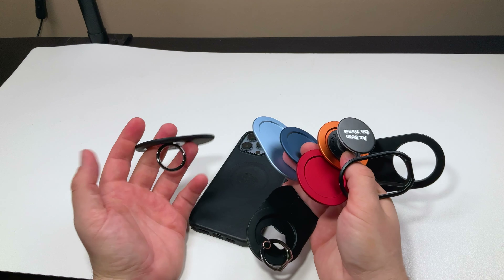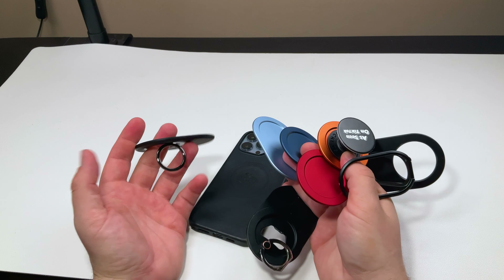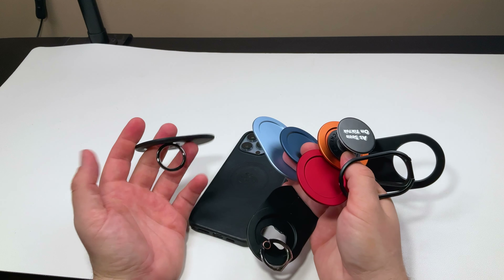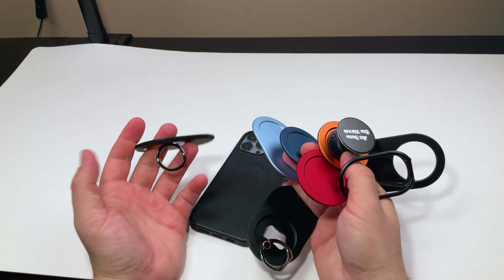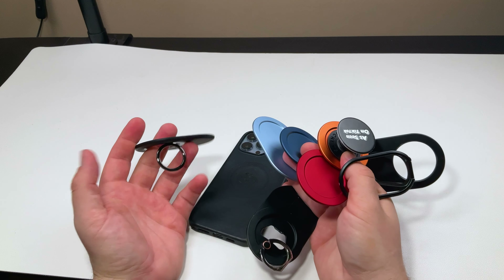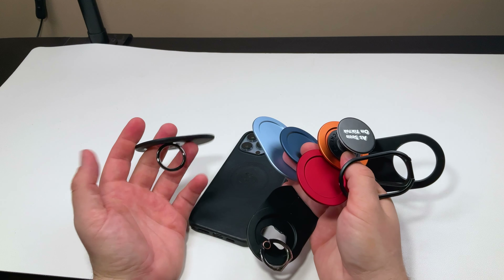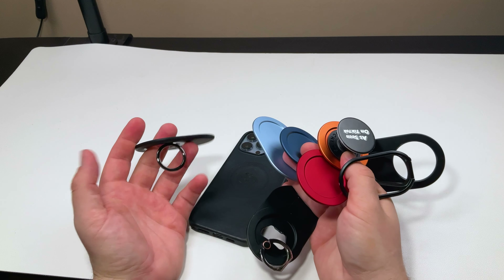The Best iPhone 15 MagSafe Accessories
These are my favorite MagSafe accessories for any iPhone 14/13/12

metisinno Magnetic Cell Phone Stand:

metisinno Magnetic Base:

metisinno Magnetic Base Plus:

metisinno Magnetic Phone Grip:

metisinno Magnetic Bottle Opener:

15W for Magsafe Wireless Charging for Iphone 12pro 13pro 13 13promax Mobile Phone Stand Samsung Fast Magnetic Wireless Charger

BROODIO Portable Retro Mini Handheld Video Game Console With Built in 500 Games 2.4 inch hand held Retro Electronic Game Machine

Moment Pro Tripod Mount for MagSafe

Timecodes
0:00 - Intro
1:05 - Andobil
3:40  - metissinno
6:28 - metisinno Magnetic Cell Phone Stand
7:30  - g4 MagSafe charger
8:35 - BROODIO Portable Retro Mini Handheld
9:48 - Moment Pro Tripod Mount
10:48 - Andobil MagStick Selfie Stick

Gear I Use for my videos:
Fujifilm X-T4:

Fujinon XF16-55mmF2.8 R LM WR:

FOSITAN FL2540AW:

FOSITAN FL-3060:

HyperX QuadCast S:

Logitech MX Keys Advanced:

2020 Apple Mac Mini: